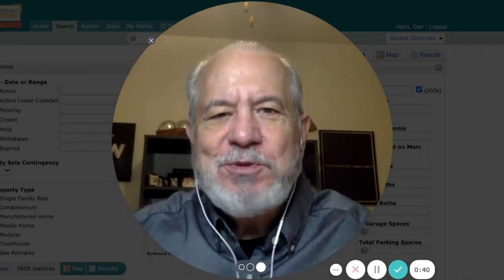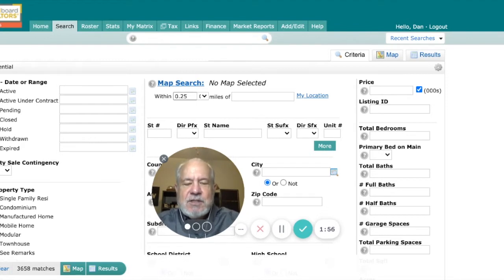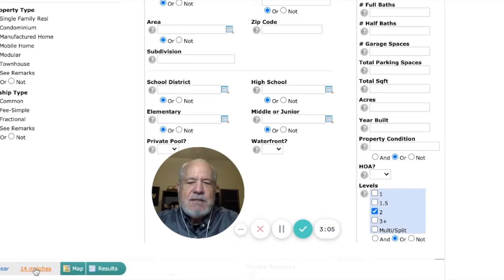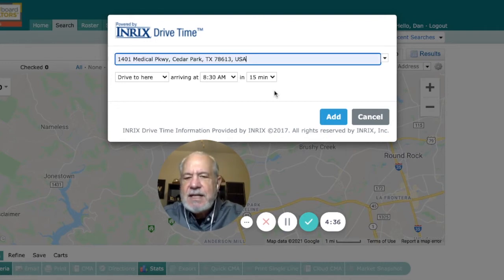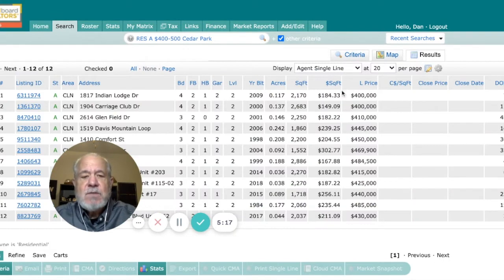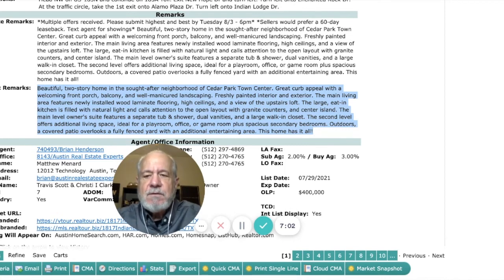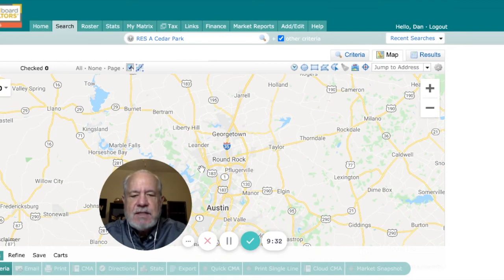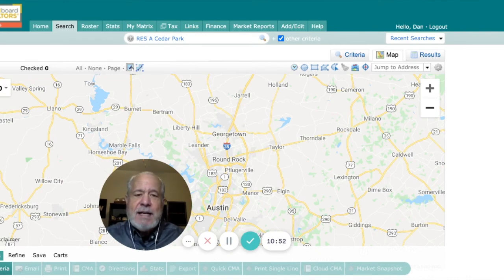Watch Me Do a Search in the Austin Multiple Listing Service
This video is a behind the scenes look at how I perform a search in the Multiple Listing Service when working with a buyer.  The MLS is a powerful search tool to help buyers find their dream home.

I have so many people contacting me who are moving here to Cedar Park TX or Leander Texas and I ABSOLUTELY love it! Honestly, if you are moving or relocating to Cedar Park TX or Leander, TX, I can make that transition so much easier on you!! Serving all the North Austin area including Round Rock TX, Georgetown TX, and Liberty Hill TX.

Broker, Forbes Realty